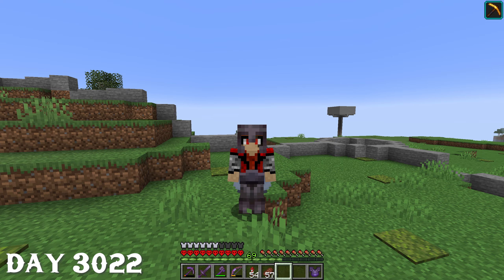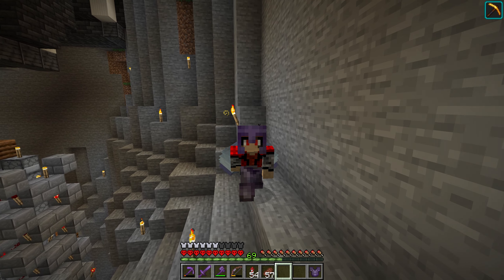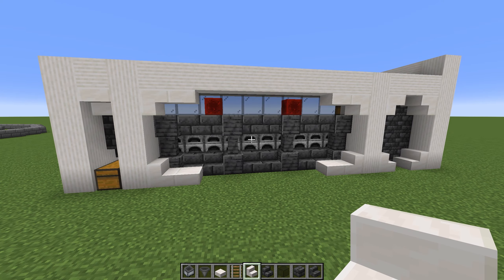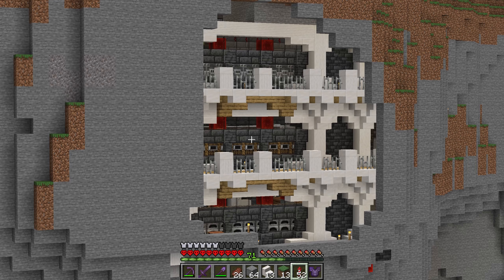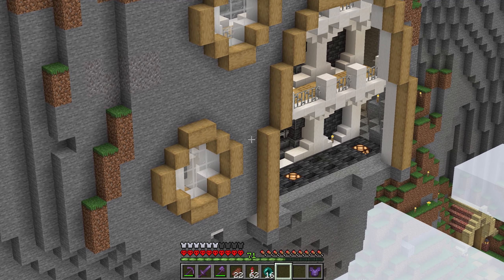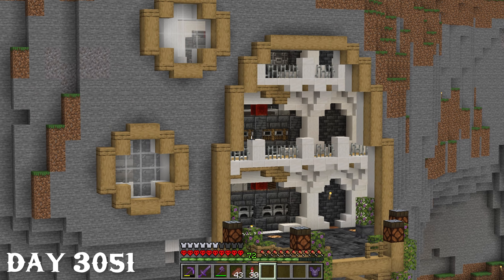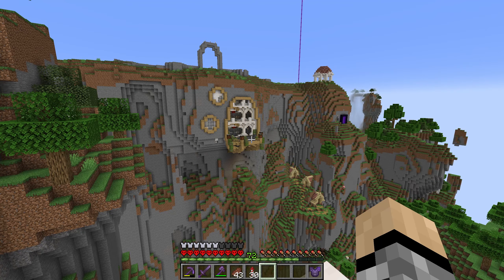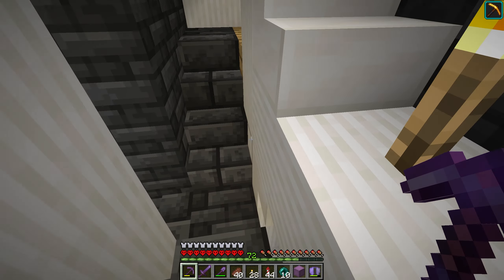Magnificent Mountainside Semi-Auto Smelter | Minecraft Amplified Hardcore - Survival Heights [S2 32]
Welcome back to Survival Heights season 2, now in Minecraft 1.20.4! In today's Survival Heights amplified hardcore singleplayer survival episode, we finally complete work on a semi-automatic smelter setup attached to our auto storage! This has been desperately needed in this amplified hardcore world. No more going to the ocean monument temp setup anymore!

You're watching "Your Mountainside Semi-Auto Smelter Awaits | Minecraft Amplified Hardcore - Survival Heights [S2 32]"

Timestamps:
0:00 Intro
1:58 Auto Smelter Design
3:23 Building the Smelter
8:33 Nether Perimeter Progress
9:38 Finishing the Mountainside Entrance
12:53 Test, Test!
18:28 Comments and Outro

=+=+= Survival Heights Information =+=+=
Survival Heights is a Minecraft 1.20.4 amplified hardcore survival let's play series focused on surviving in the harsh conditions that a hardcore amplified survival world will bring. Survival Heights is now on season 2 with an even better hardcore amplified survival world! This season's first episode was released on February 5th, 2021 in Minecraft 1.16.5. The world is mostly vanilla with some client side mods for content creation and performance, locked in hardcore mode (hard mode with one life), and cheats are not enabled. The ultimate goal of this amplified hardcore survival let's play is to survive and thrive under harsh conditions and build a survival world for as long as possible!

Alex Munk - Over Land and Sea

=+=+= Outro Music =+=+=
Return Home (from Ambient)